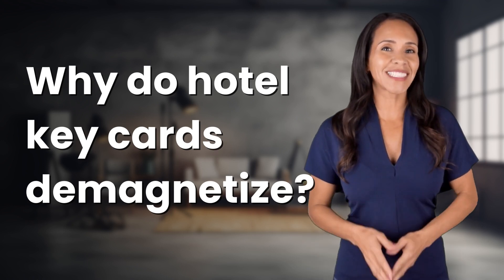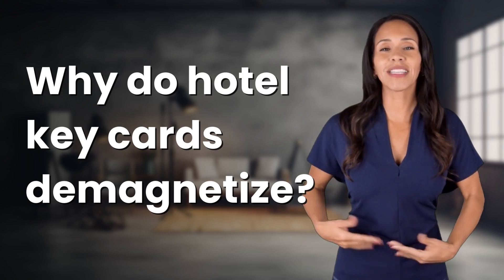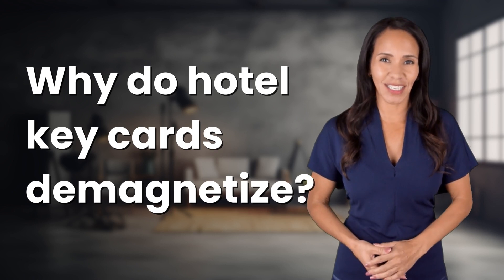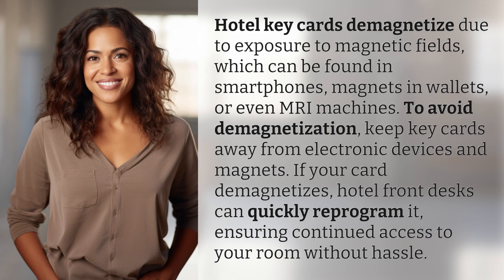Why do hotel key cards demagnetize?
The Mystery of Demagnetizing Hotel Key Cards 👉 Demagnetizing Hotel Key Cards 👉 Discover why hotel key cards demagnetize and learn how to prevent it. Find out how exposure to magnetic fields can affect your key card and what to do if it demagnetizes. Keep watching to ensure hassle-free access to your hotel room!

Laura S. Harris (2024, January 31.) Why do hotel key cards demagnetize?
    🌐 AskAbout.video